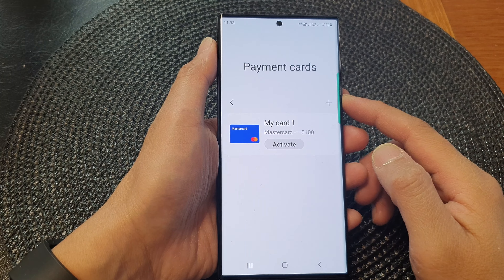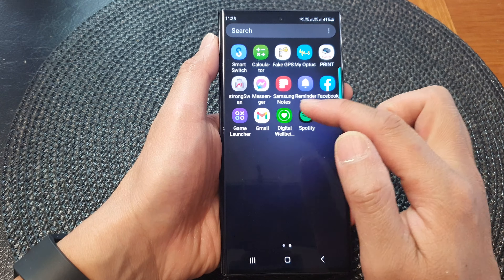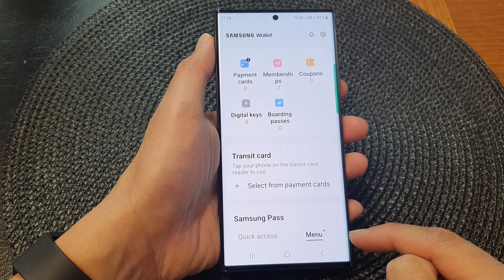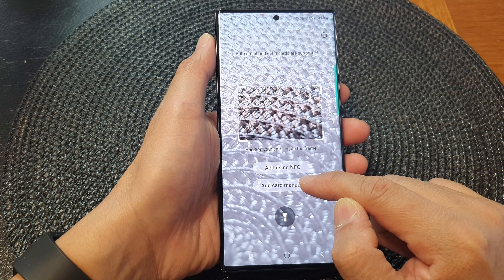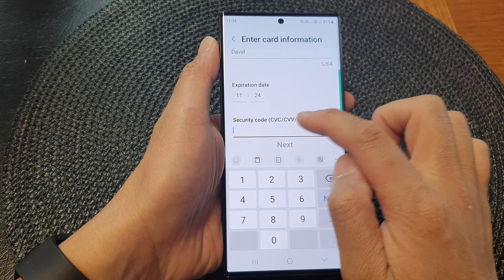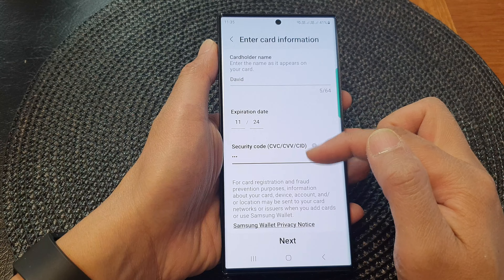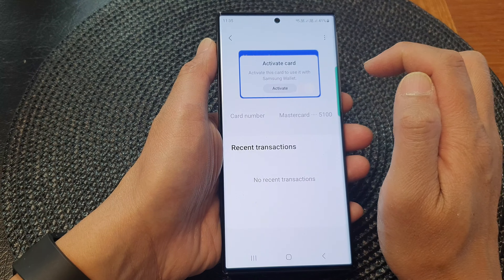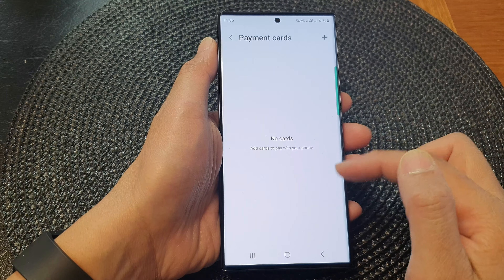Galaxy S23's: How to Add/Remove a Payment Card In Samsung Wallet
Learn how you can add or remove a Payment card in Samsung Wallet on the Samsung Galaxy S23/S23+/Ultra.

The Wallet feature allows you to conveniently store and manage your payment cards, making mobile payments quick and secure.

Adding and removing payment cards in the Wallet feature on the Galaxy S23 is simple and can offer numerous benefits. By adding your payment cards, you can enjoy the convenience of making contactless payments with just a tap of your phone. Whether you're at a store, restaurant, or any compatible payment terminal, you can leave your physical wallet behind and rely on your Galaxy S23 to handle your transactions securely.

Moreover, managing your payment cards in the Wallet feature allows you to have a centralized location for all your cards, reducing the clutter and making it easier to access and use them whenever needed. You can also remove cards from your Wallet if you no longer wish to use them or if they have expired.

In this tutorial, we will walk you through the step-by-step process of adding and removing a payment card in the Wallet feature on your Galaxy S23. We'll cover everything from accessing the Wallet, adding a new card, and deleting unwanted cards, ensuring that you have a smooth and hassle-free experience managing your payment options.

Don't miss out on this informative tutorial! Simplify your payment experience and enjoy the convenience and security of mobile payments.